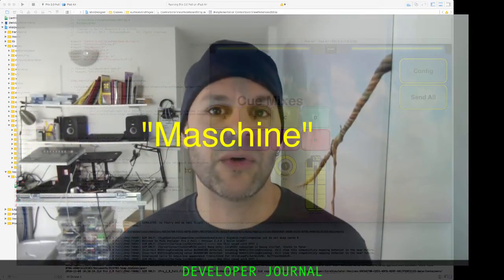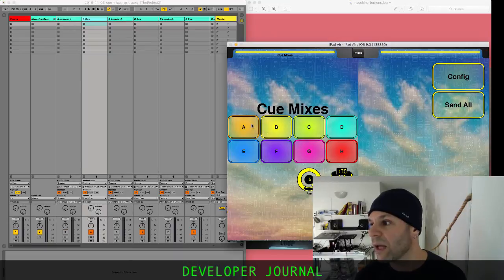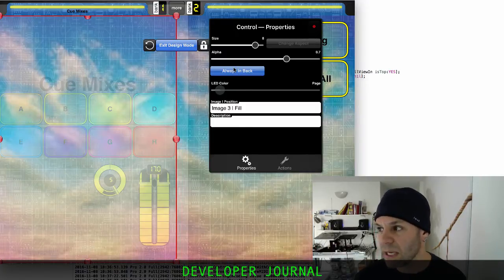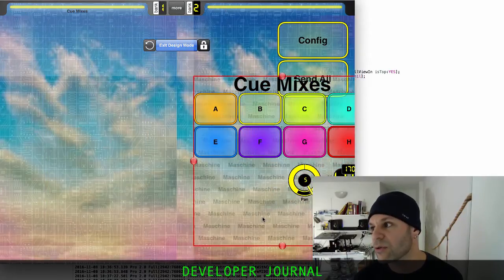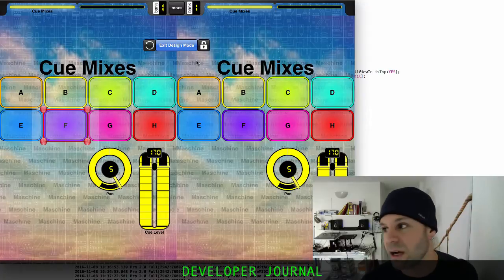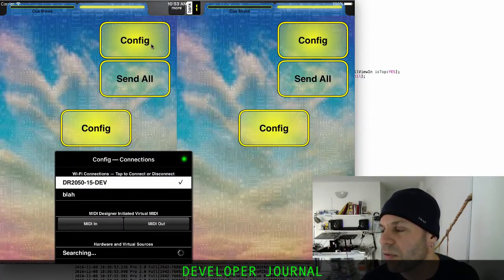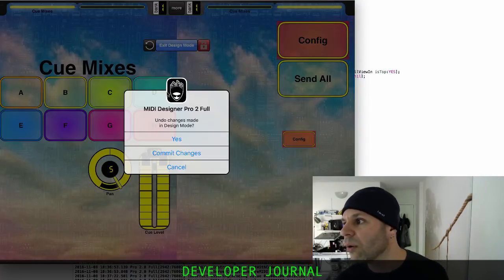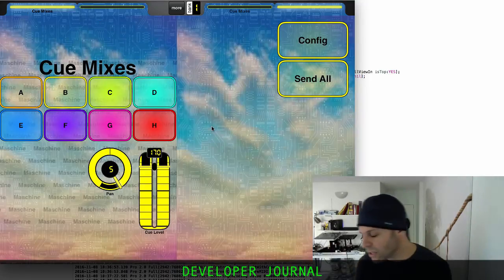November 8, 2016: Developer Journal for MIDI Designer Pro 2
Dan Rosenstark, author of MIDI Designer, takes us on a rambling adventure through the state of the App. The App is MIDI Designer Pro 2, the critically acclaimed iOS platform for creating, sharing and playing MIDI controllers.